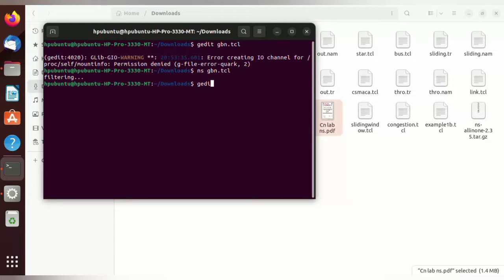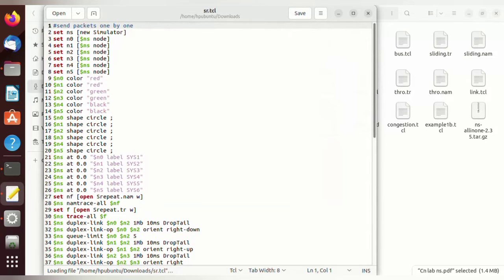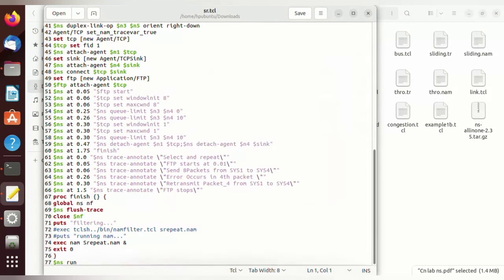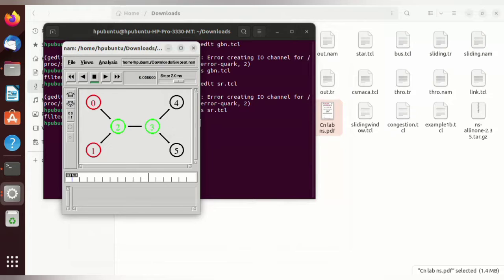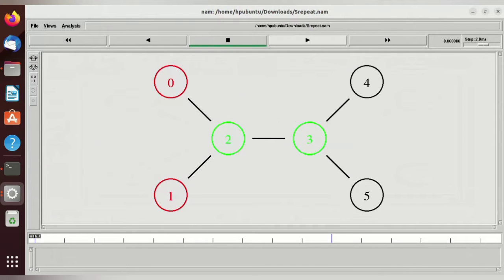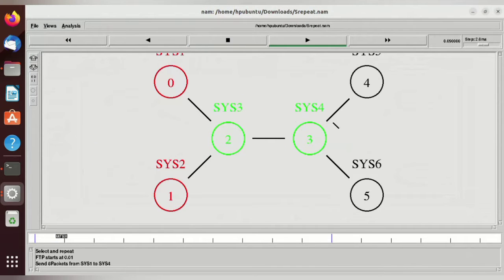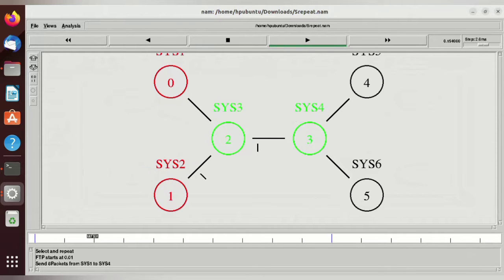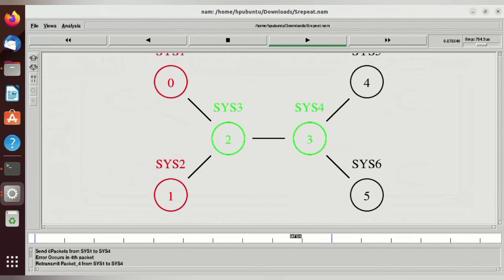Selective Repeat protocol using ns2 simulator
check the simulation code for Selective Repeat protocol in the following link